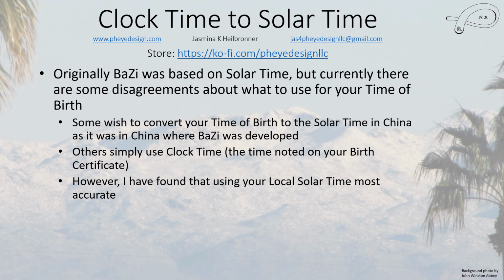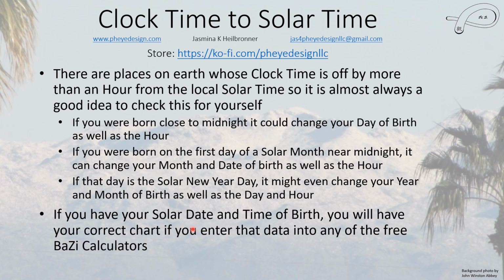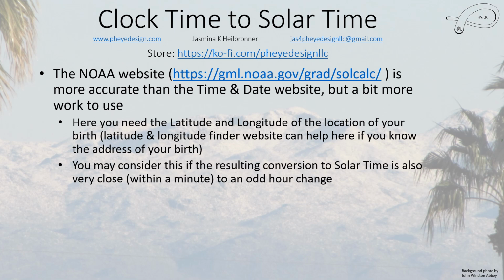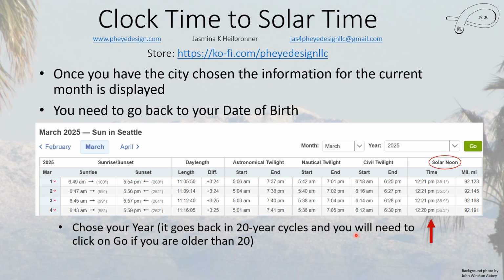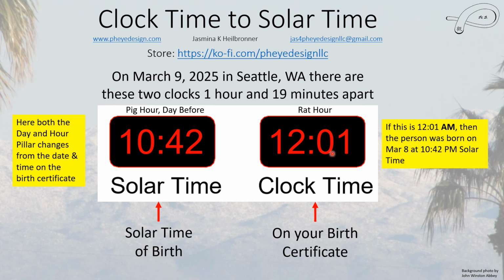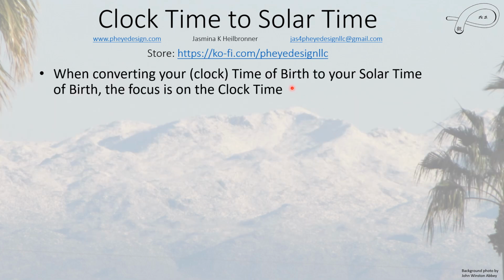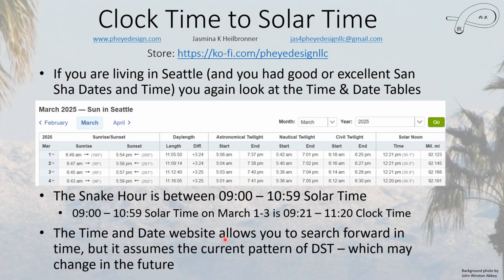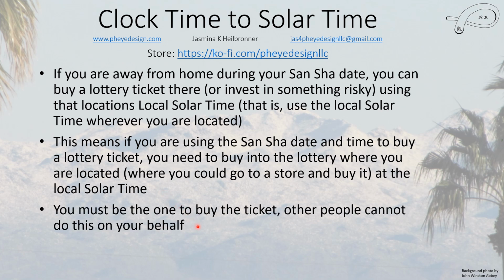Clock Time to Solar Time Conversion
Details on how to correctly convert a Clock Time to Solar Time for use in determining your BaZi or Qi Men Birth Charts and for use with the San Sha for Windfall Wealth Formation.